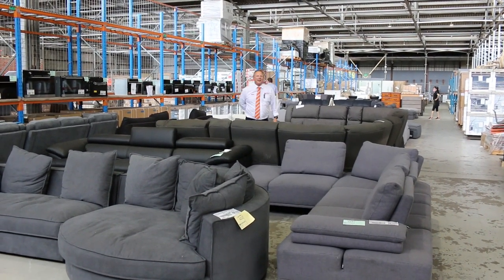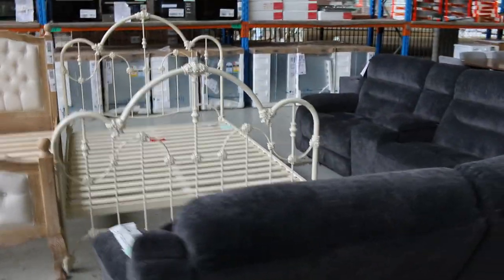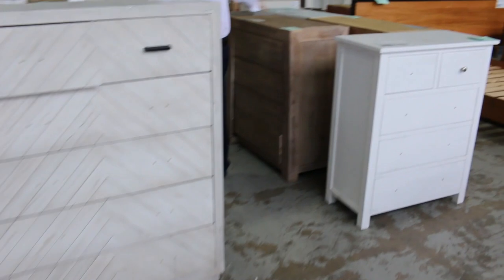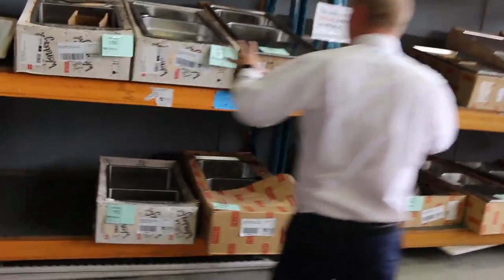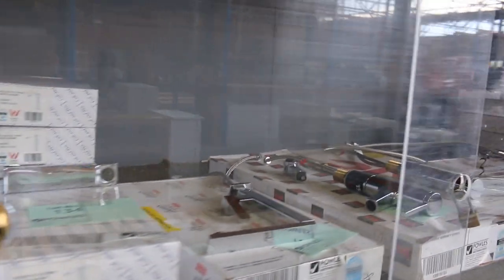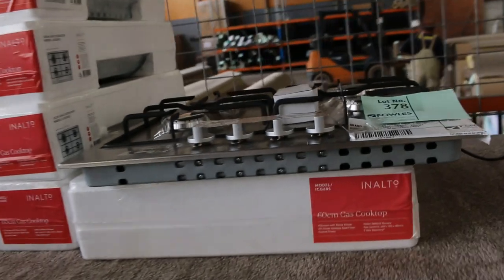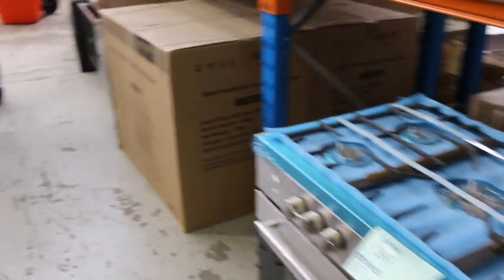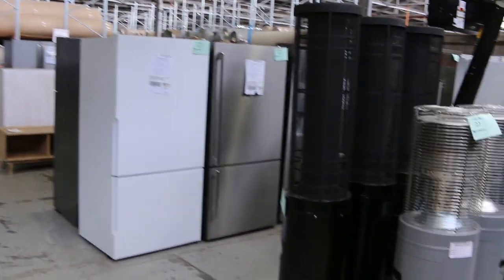Home Renovators Auction 12 January